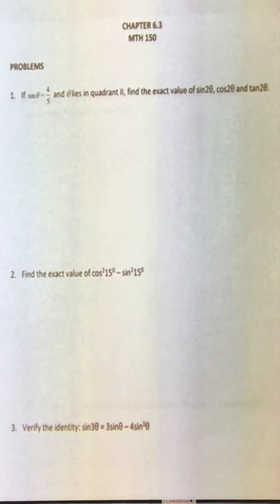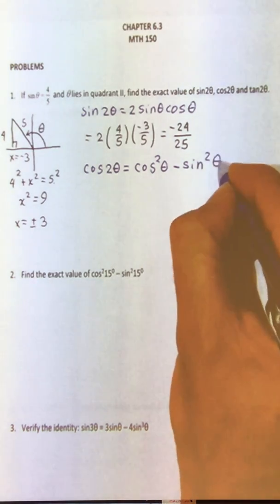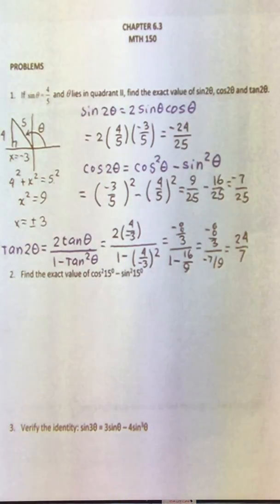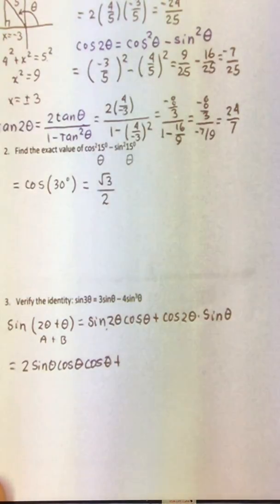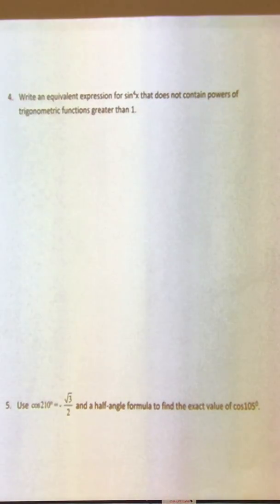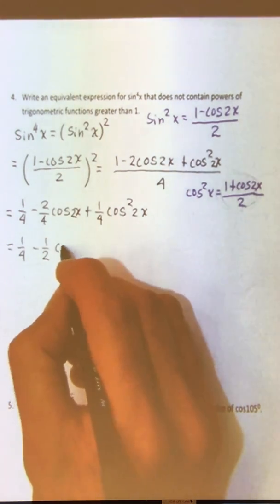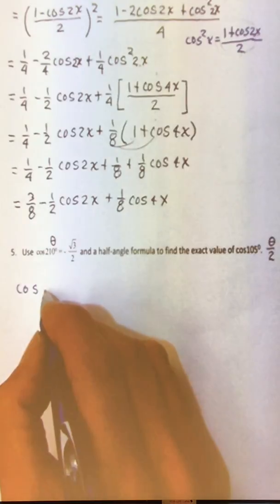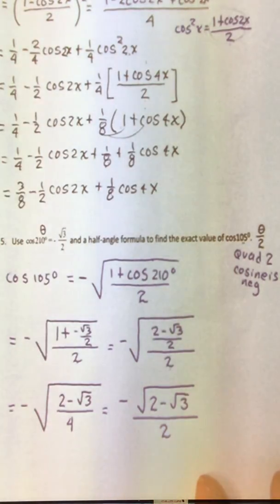CHAPTER 6.3, MTH 150